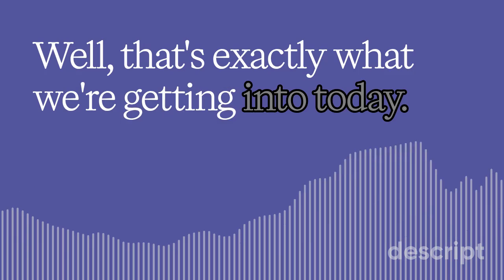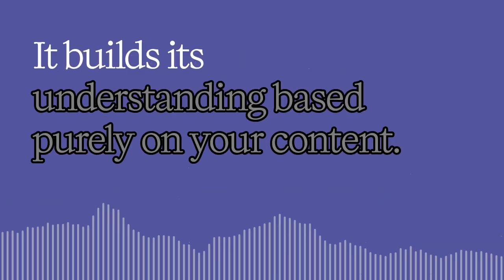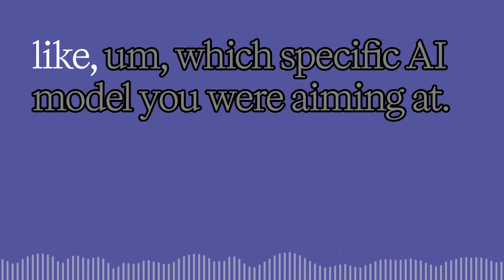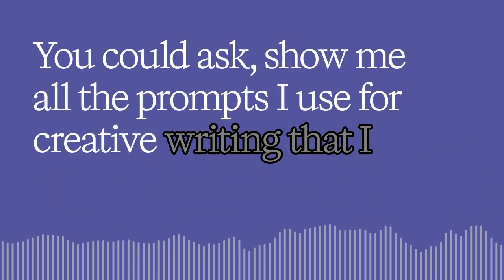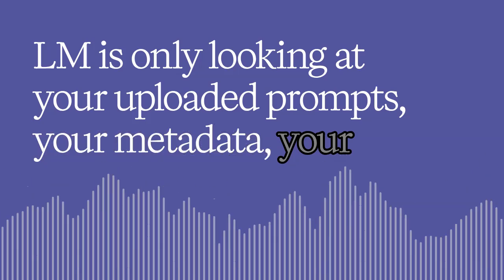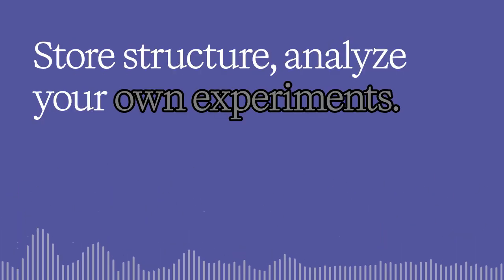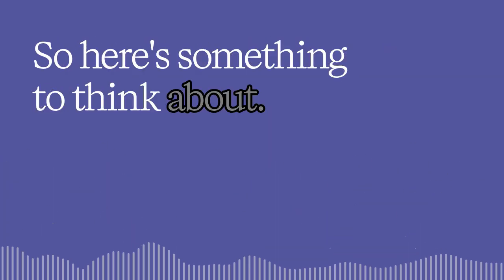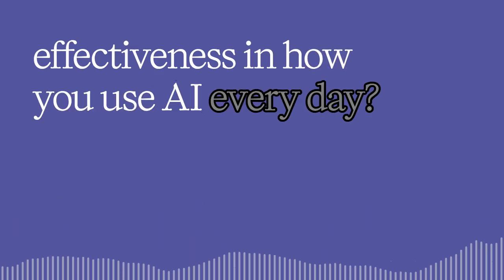Mastering AI Prompt Engineering with Google's Notebook LM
In this episode, we dive into efficiently managing AI prompts with Google's Notebook LM. Often described as a research assistant, Notebook LM can organize and analyze your AI prompts, transforming scattered notes into a structured system. Learn how to embed metadata, use analytical tools, and leverage curated knowledge to enhance your prompt engineering, turning your AI prompts into a powerful, unique knowledge base.

00:00 Introduction: The Challenge of AI Prompting
00:32 Introducing Google's Notebook LM
00:51 Organizing Prompts with Notebook LM
01:53 Embedding Metadata for Better Analysis
02:39 Using Notebook LM's Analytical Engine
03:58 Notebook LM as a Prompt Writing Assistant
05:29 Conclusion: Transforming AI Interaction

"Please note: This NotebookLM audio overview leverages AI tools, but it is not entirely automated. A human was actively involved in curating the source information and formulating the prompts that shaped the content you hear."